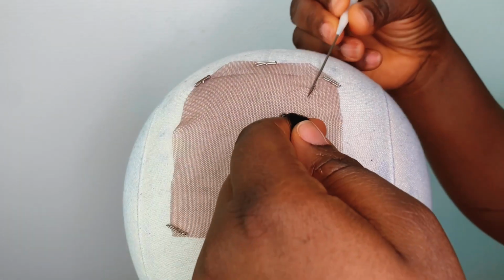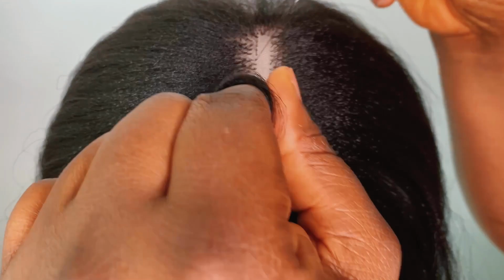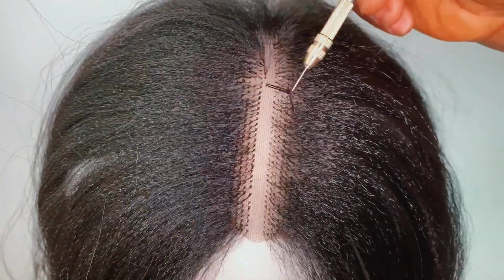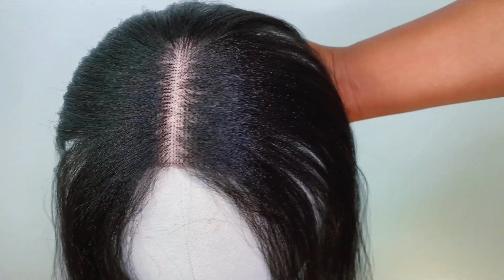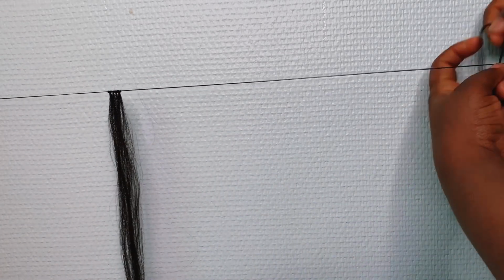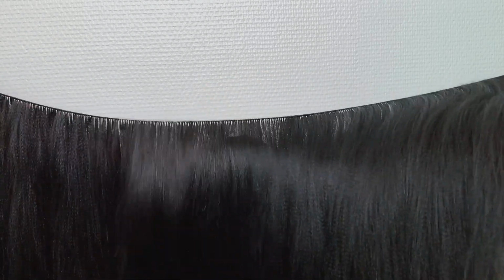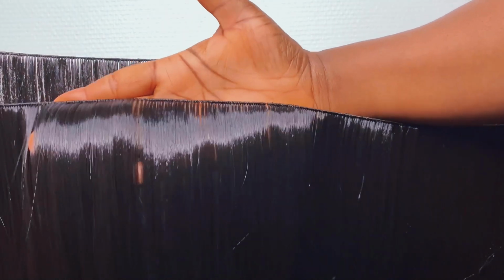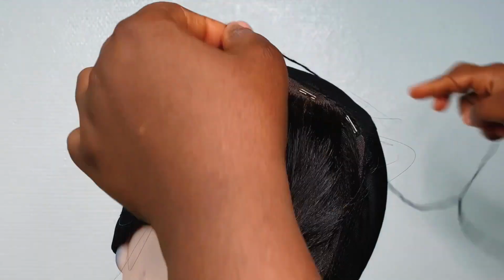DIY BODY WAVE WIG USING EXPRESSION BRAID EXTENSION / HOW TO MAKE YOUR OWN BODY WAVE WIG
Hi Everyone!
In today’s video I showed how to DIY body wave wig using expression braid extension, with this video you should be able to do your own body wave wig. I hope this video was helpful and y’all enjoyed it. Thank you all so much and God bless